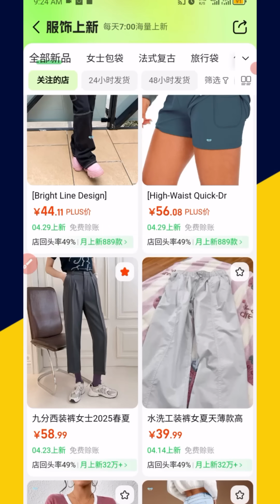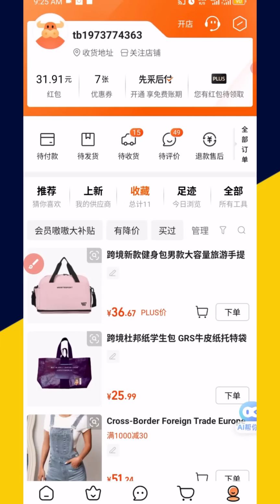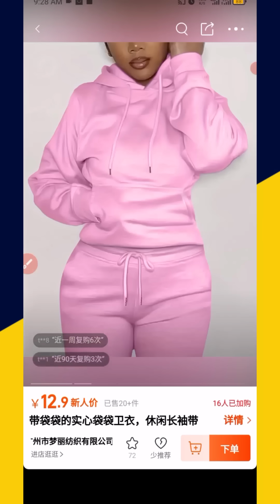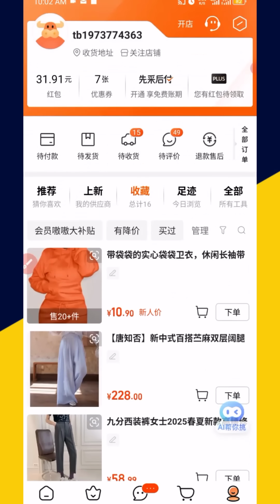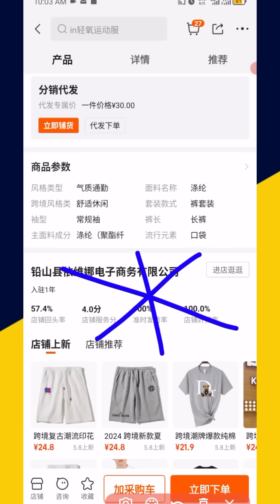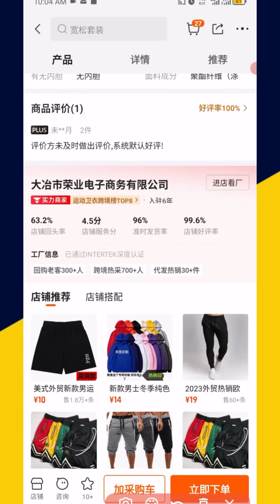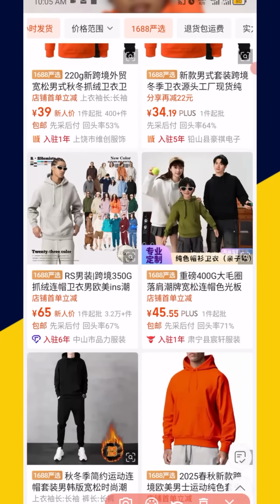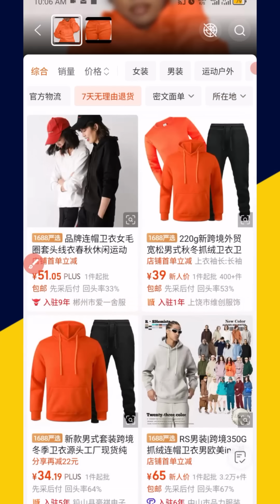How to Use 1688 App for Beginners | Part 2